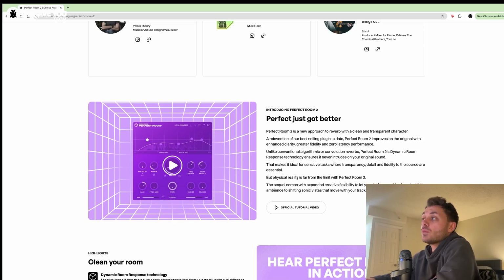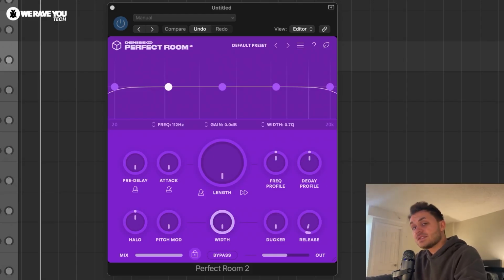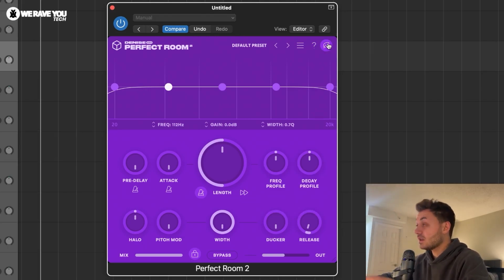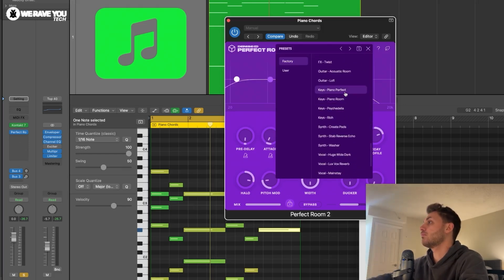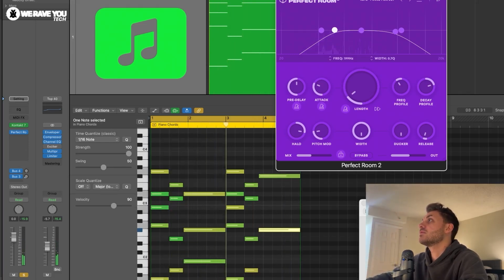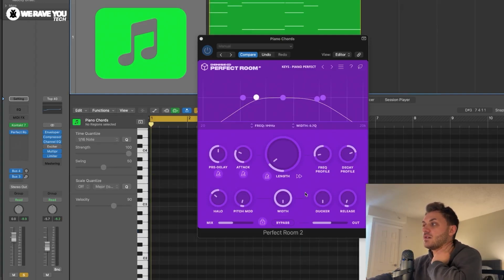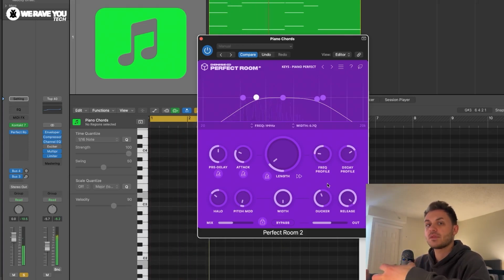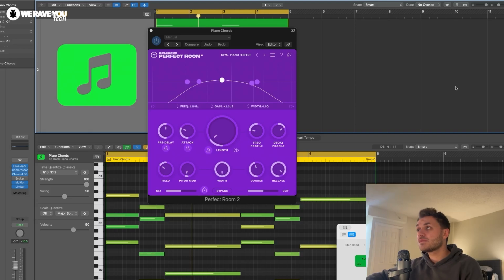Denise Audio Perfect Room 2 - The Cleanest Reverb Plugin You Need? [Review]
Dive deep into Perfect Room 2, Denise Audio's latest reverb plugin that's redefining clean, transparent ambiance. In this comprehensive review, we explore the Dynamic Room Response Engine and how it eliminates harsh resonances while maintaining incredible detail.

⏱️ Timestamps:
00:00 - Introduction
02:00 - UI Overview
03:40 - Piano with Perfect Room 2
04:00 - Preset Overview and Features
09:20 - Final Thoughts

🔥 Key Features Covered:
- Dynamic Room Response Engine
- 10-second decay time
- Flexible stereo width control
- Frequency & decay profiling
- Built-in ducker
- Pitch modulation
- Halo effect
- 5-band EQ

Currently on sale for $39 (Regular price: $79)